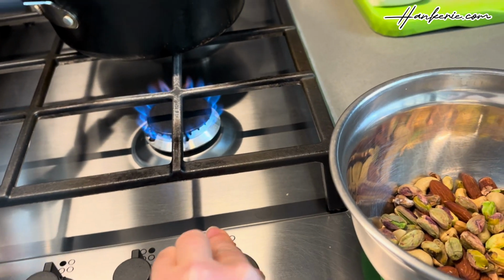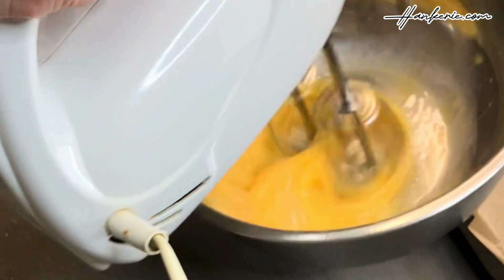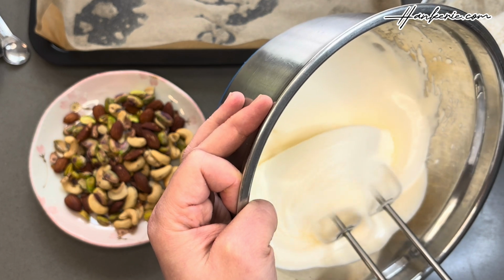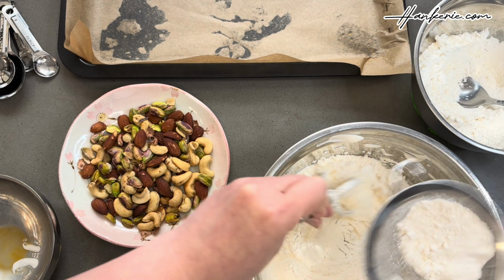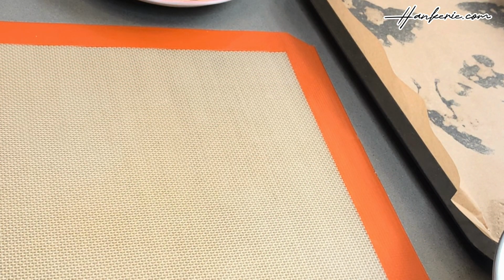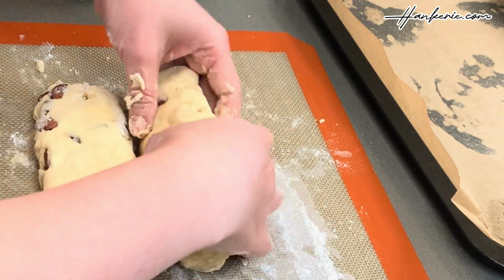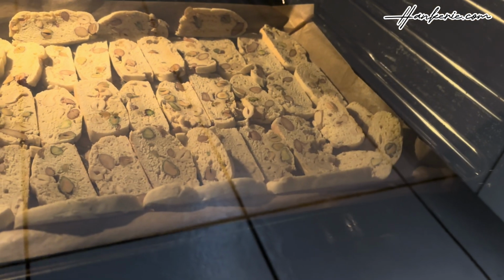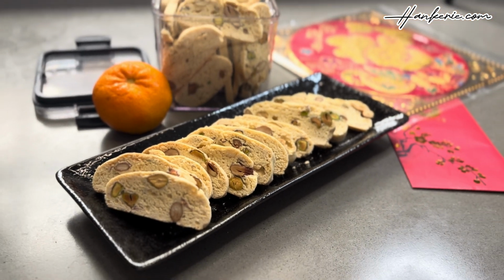The Biscotti Recipe That Changed My Mind About Biscotti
Ring in the Lunar New Year with Crunchy Bliss! 🧧🎉 Homemade Nutty Almond, Pistachio, and Cashew Nut Biscotti Recipe! 坚果脆饼

Ingredients
70g Pistachios Nuts
30g Almond Nuts
30g Cashew Nuts
75g Egg
80g  caster sugar
1/2 teaspoon baking powder
200g Low Protein Flour (20g corn flour + 180g plain flour)

Instructions
1. Preheat your oven to 170°C and line a baking sheet with parchment paper.
2. Toast all of the nuts on frying pan.
3. In a separate bowl, beat the eggs and sugar until well combined.
4. In a large bowl, whisk together the flour, baking powder, and salt.
5. Gradually add the dry ingredients to the wet ingredients, stirring until a dough forms.
6. Fold in the toasted  nuts until evenly distributed throughout the dough.
7. Divide the dough in half and shape each portion into a log, roughly 12 inches long and 2 inches wide. Place the logs on the prepared baking sheet, leaving space between them.
8. Bake for 25 minutes or until the logs are firm to the touch and lightly golden.
9. Allow the logs to cool for about few minutes, then transfer them to a cutting board. Use a sharp knife to slice the logs diagonally into 1/2-inch thick biscotti.
10. Arrange the biscotti back on the baking sheet, cut sides down, and bake for an additional 20 minutes at 150°C until they become crispy and golden brown.
11. Cool completely before serving. Enjoy your nutty biscotti with a cup of coffee or tea!

Tools & Ingredients Used in this video
Oven temperature device: (AU) | (US)
Oven mitt set: (AU) | (US)
Gold measuring spoons set: (AU) | (US)
Baking digital scale: (AU) | (US)
Baking Wire Rack: (AU) | (US)
Chiffon Cake Pan (Similar): (AU) | (US)

Written recipe including step by step at the end of the video or in the pinned comment.

Other awesome bakes recipe, perfect match with coffee ☕️ or 🫖

原料
70 克 开心果
30克杏仁坚果
30克腰果
75克 鸡蛋
80克 细砂糖
1/2 茶匙发酵粉
盐少许
200克低筋面粉（20克玉米粉+180克普通面粉）

指示
1. 将烤箱预热至 170°C，并在烤盘上铺上羊皮纸。 2. 将所有坚果放入煎锅中烘烤。
3. 在另一个碗中，将鸡蛋和糖搅拌均匀。
4. 在一个大碗中，将面粉、泡打粉和盐搅拌在一起。
5. 逐渐将干成分添加到湿成分中，搅拌直至形成面团。
6. 将烤坚果拌入面团中，直至均匀分布在面团中。 7. 将面团分成两半，将每一部分塑造成约 12 英寸长、2 英寸宽的圆木。将原木放在准备好的烤盘上，在它们之间留出空间。
8. 烘烤 25 分钟或直至原木摸起来坚硬并呈浅金黄色。
9. 让原木冷却大约几分钟，然后将它们转移到切板上。用锋利的刀将原木斜切成 1/2 英寸厚的脆饼。 10. 将脆饼放回烤盘上，将两面朝下，在 150°C 下再烘烤 20 分钟，直至脆饼呈金黄色。
11. 完全冷却后再食用。搭配一杯咖啡或茶享用坚果脆饼！